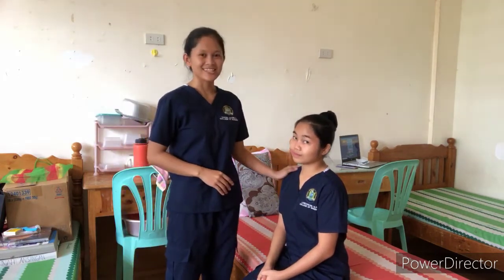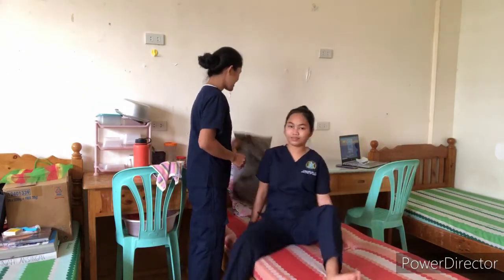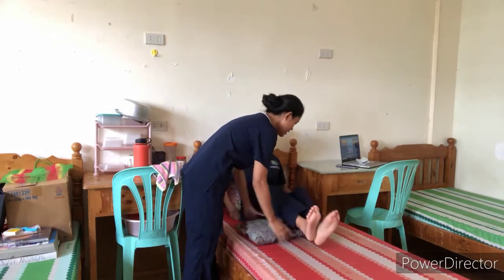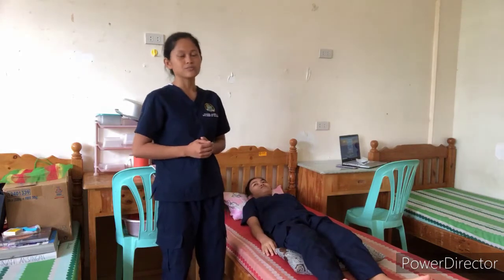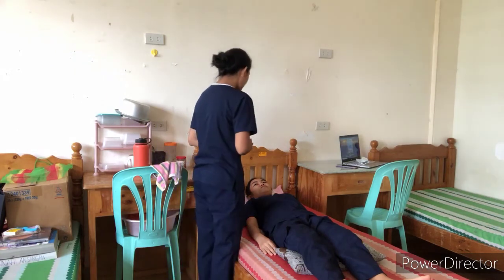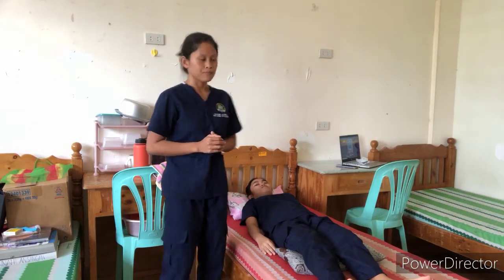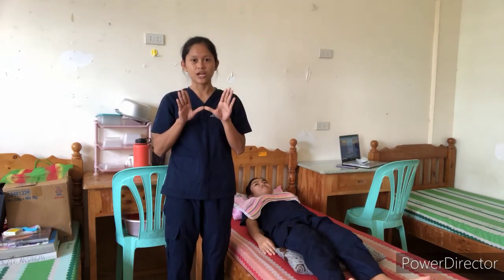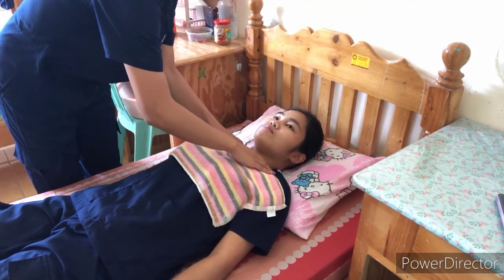Pneumonia Case Study 2